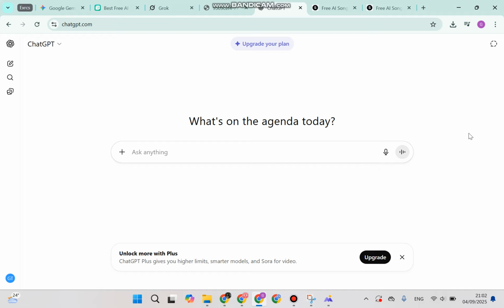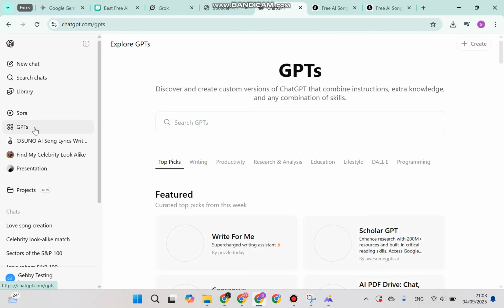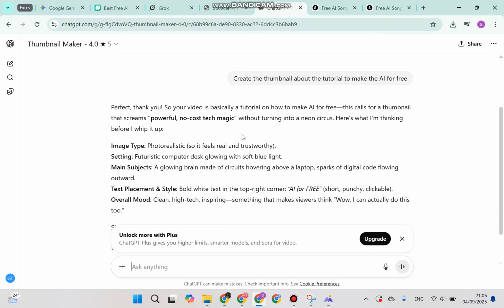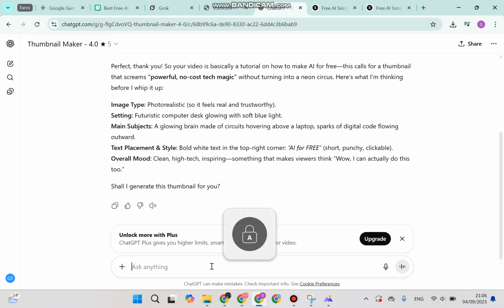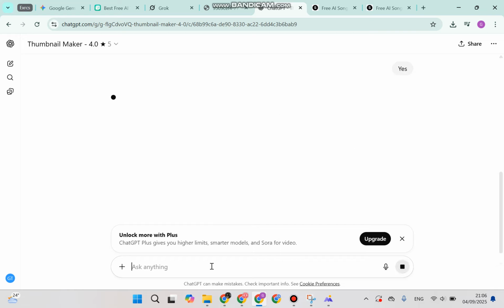How to create the thumbnail for free in ChatGPT | Super Easy | Tutorial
In this video we will share you How to create the thumbnail for free in ChatGPT.